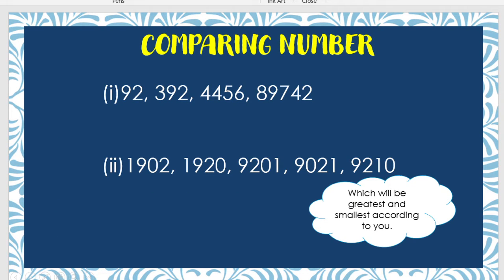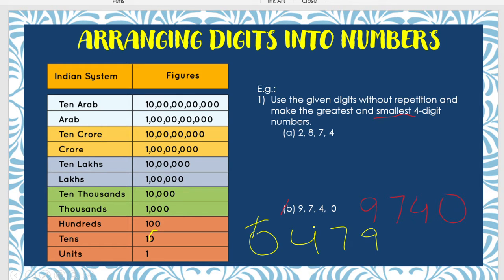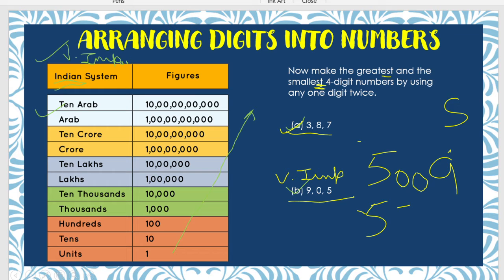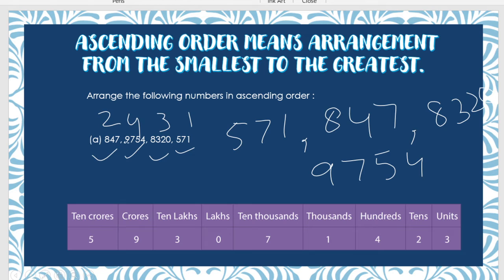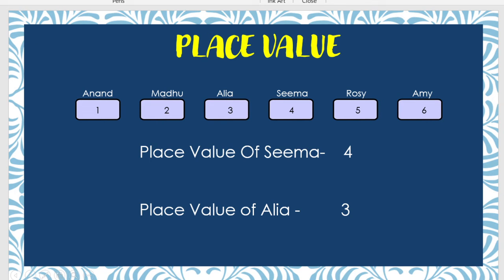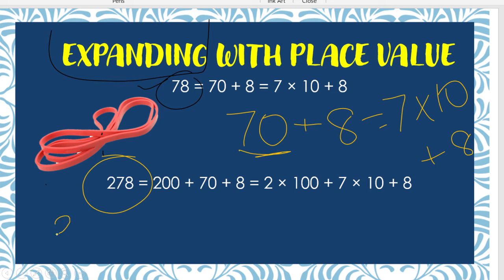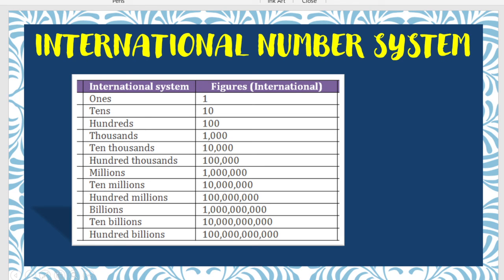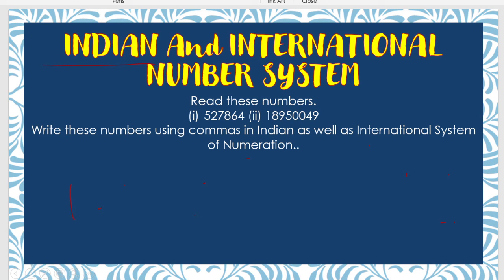Math's II Class 6th II Lesson 1 II Part1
Want to know more easy tricks??
Learn easy way to solve math's.
Try this way.